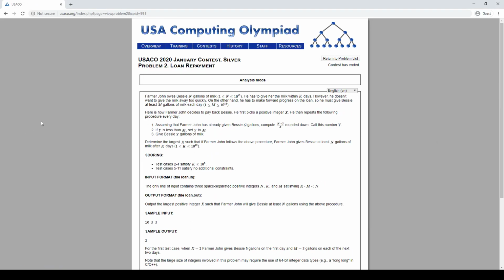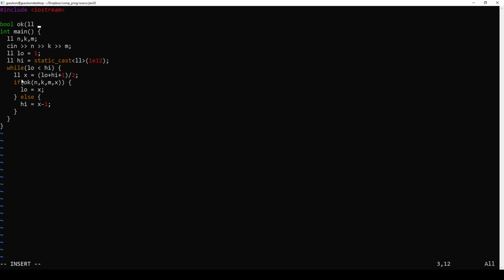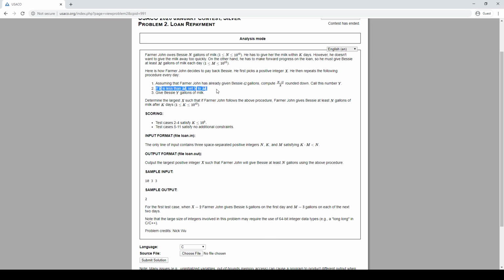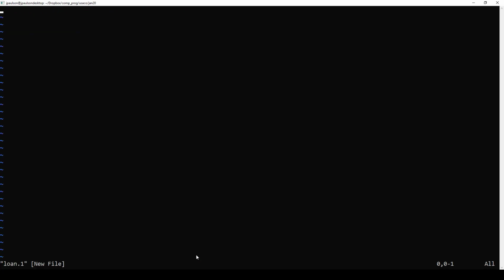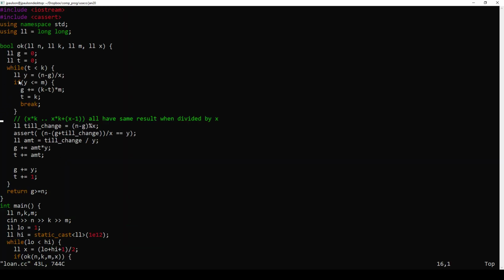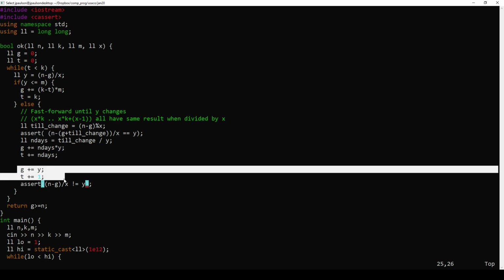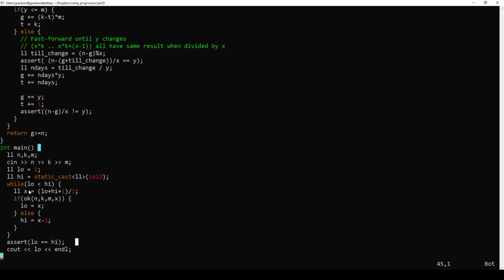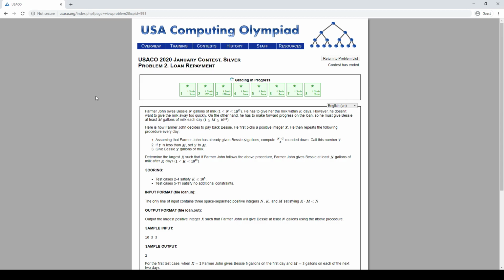USACO January 2020 - Silver 2 - Loan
Nice example of binary search. Combined with speeding up a slow but repetitive loop.

I forgot to explain in the video why my speedup of the O(K) loop works. The reason is that I end up iterating over the distinct values of Y. For a fixed N, how many distinct values of floor(N/M) are there (for all values of M)? There are approximately 2*sqrt(N). When M is more than sqrt(N), floor(N/M) is less than sqrt(N), so even if you hit all the values 0...sqrt(N), there are only sqrt(N) of them. And M less than sqrt(N) obviously gives at most sqrt(N) different values (1 for each M). Combine the two cases, and the total number of values should be at most 2*sqrt(N). So my sped-up loop should run in approximately 2*sqrt(10^12) ~ 10^6 time, which is fast enough, even with a binary search layered on top.